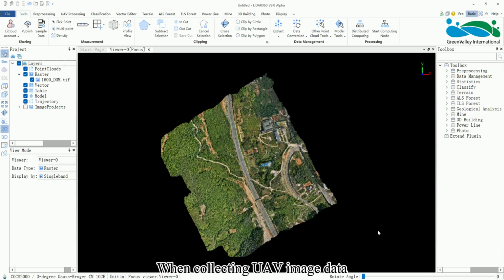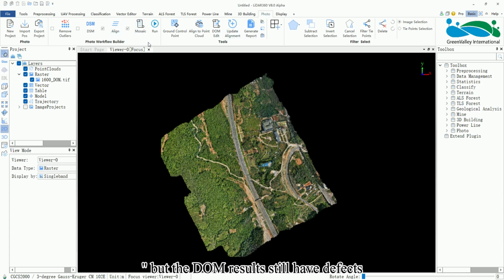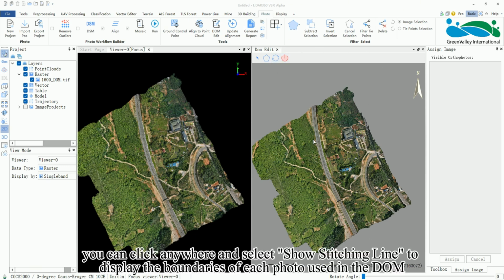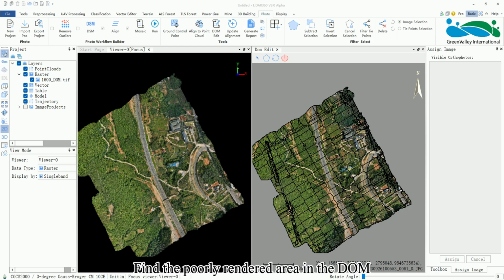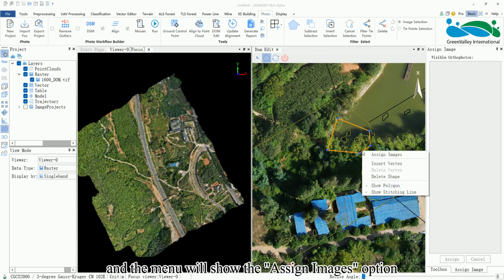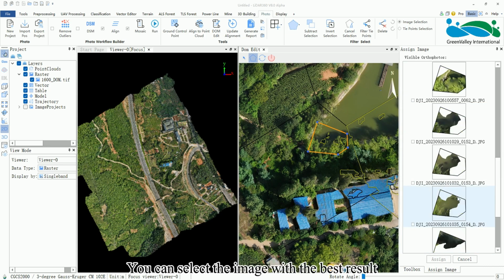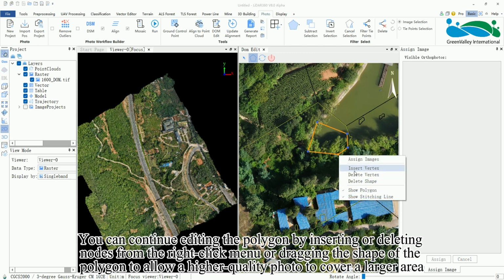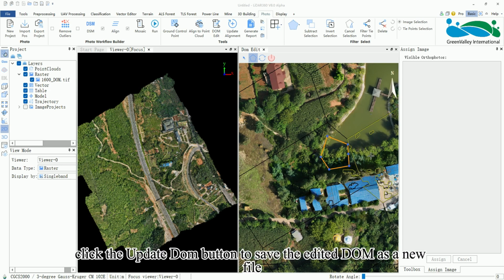LiDAR360 V8 - Photo | DOM Edit LiDAR Software Tutorial